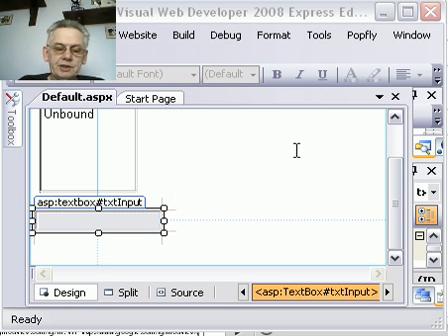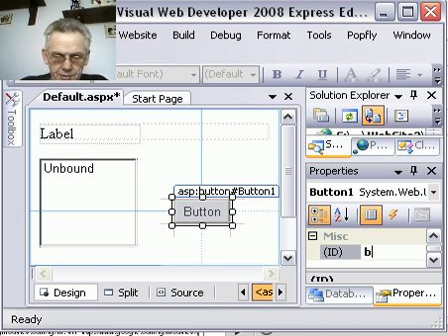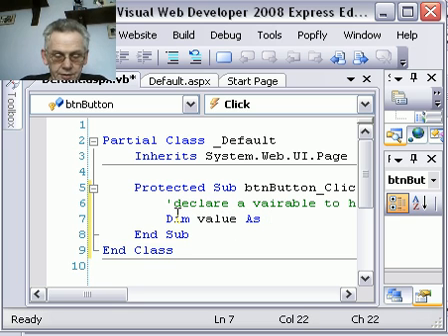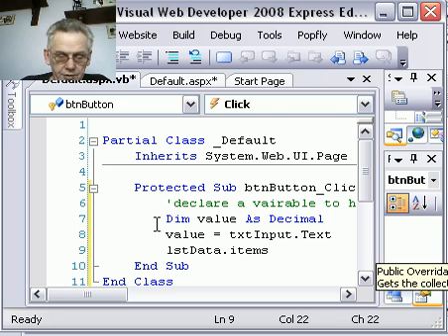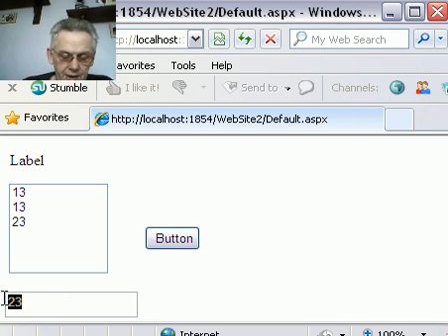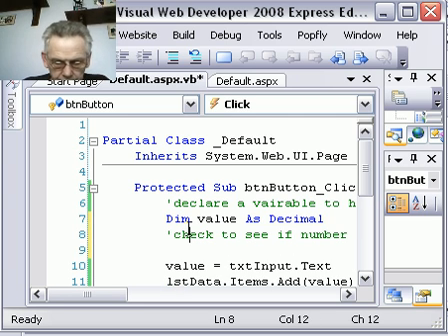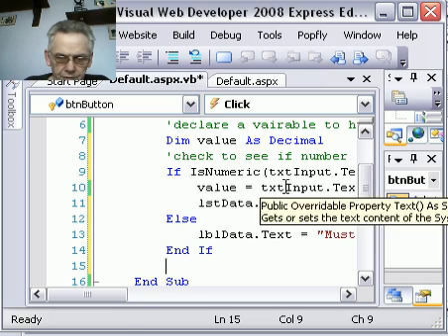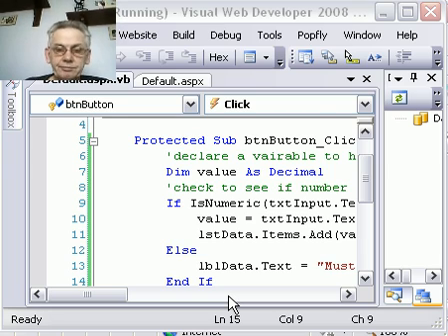Lecture2 How to ASP .NET Phase Test Lecturer6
In this lecture we create a program to take numbers from the text box and add them to the list box then validate the number to make sure it numeric and the program doesn't crash